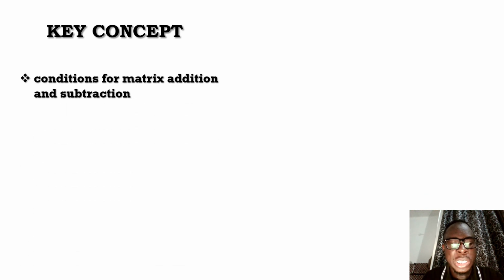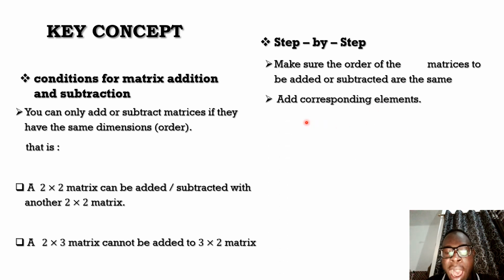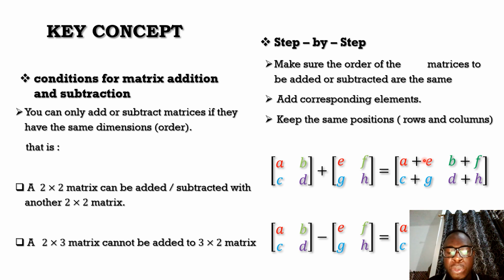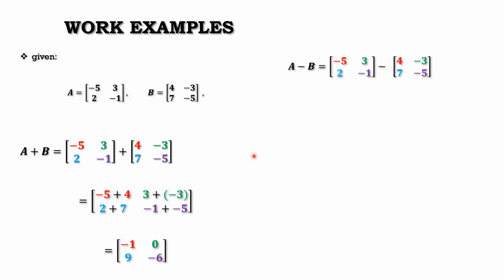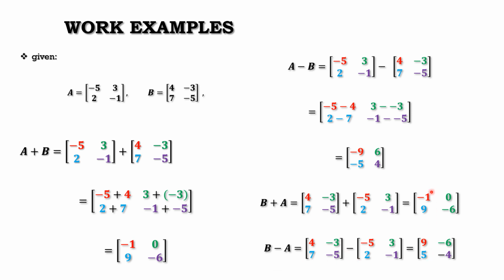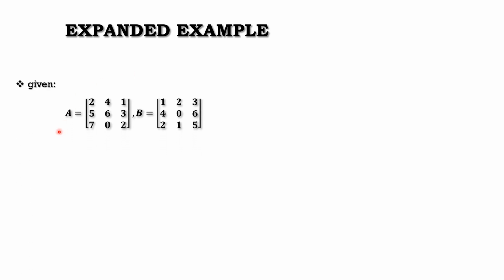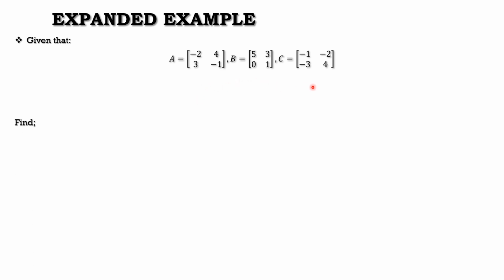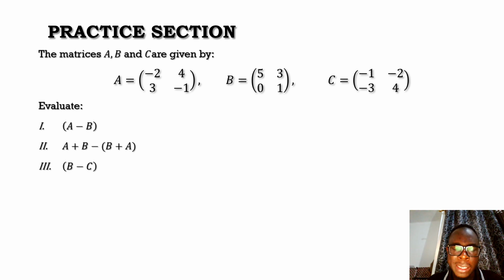Addition and subtraction of matrices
🎓 ADDITION AND SUBTRACTION OF MATRICES | WASSCE 2025 PREP | Step-by-Step Mastery
Welcome to Roland High School Math Room! In this video, we break down the concepts of addition and subtraction of matrices in the most practical and student-friendly way.

✅ Learn the rules with visual explanations
✅ Understand real-life applications (shopkeeper & classroom examples)
✅ Solve WASSCE-style problems with ease
✅ Practice properties: commutative, associative, and feasibility of operations

This video is perfect for:
SHS students preparing for WASSCE 2025
Teachers looking for engaging teaching strategies
Anyone who wants to finally understand matrices!

📢 Share this with classmates and friends—it might be the difference between C and A!